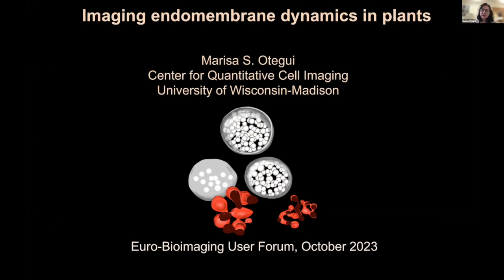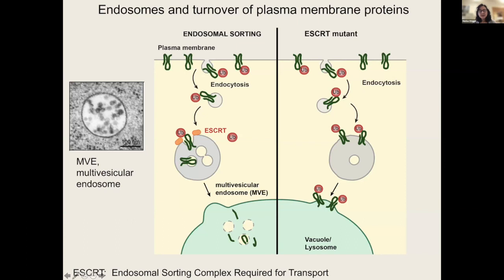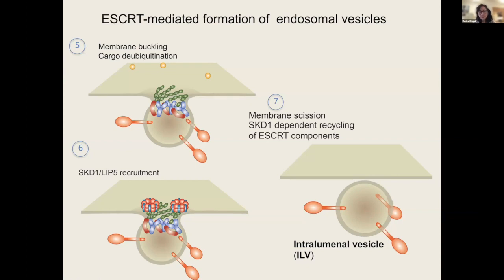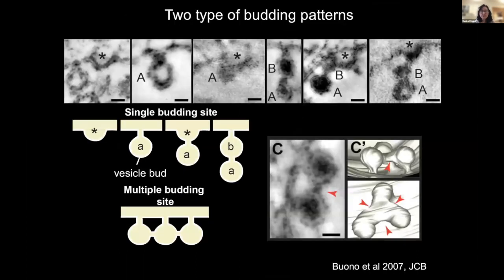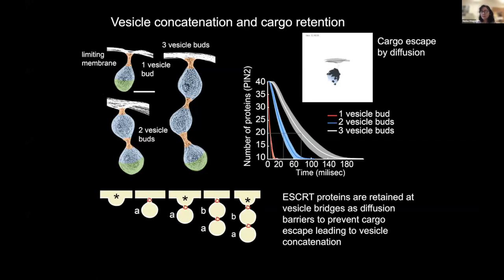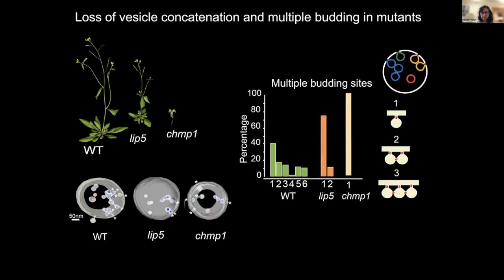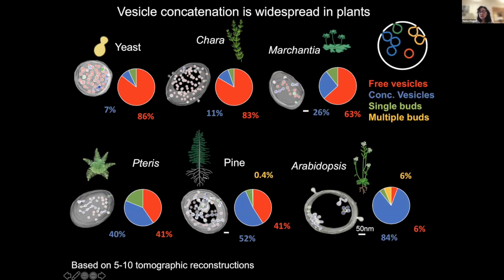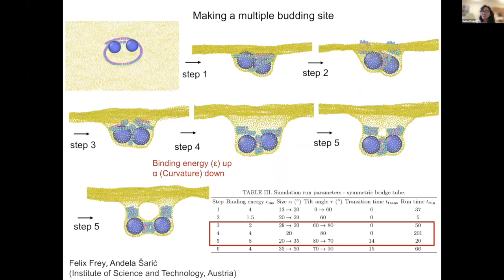Imaging endomembrane dynamics in plants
In this video, one of our keynote speakers at the Euro-BioImaging User Forum "Understanding Plant Biology", Marisa S. Otegui of the Department of Botany, University of Wisconsin-Madison, presented “Imaging endomembrane dynamics in plants.”